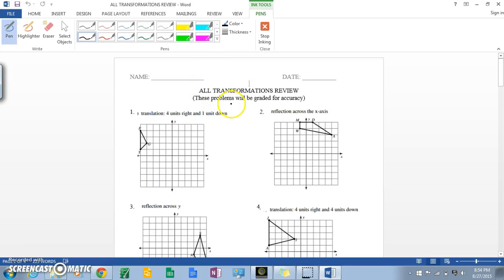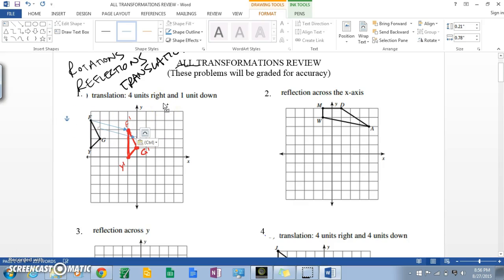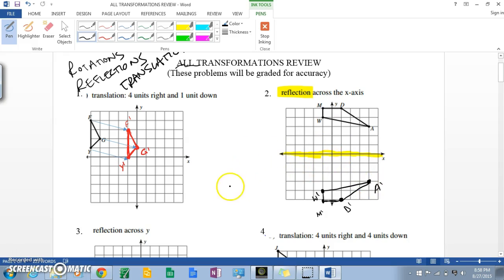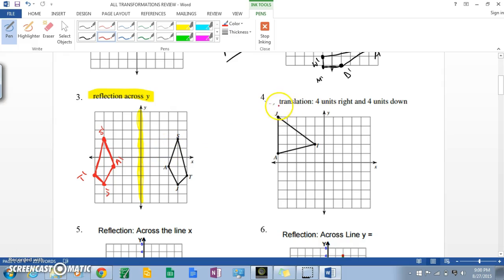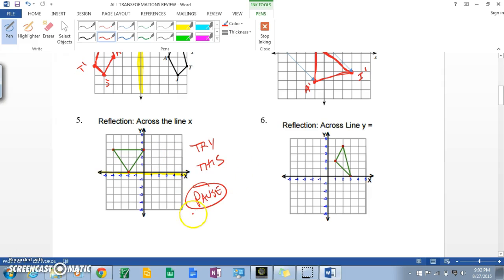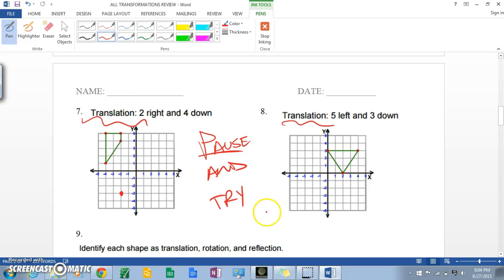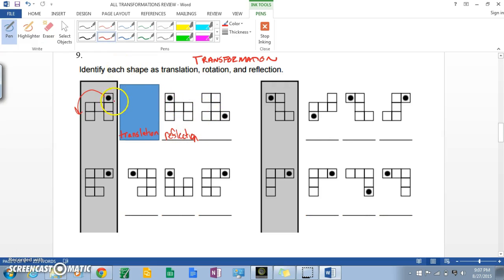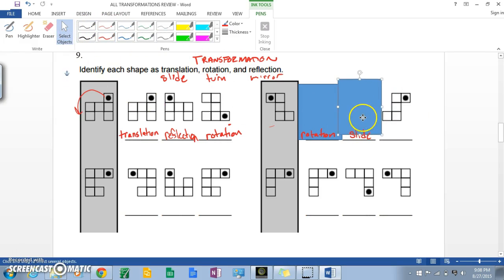All Transformation Review